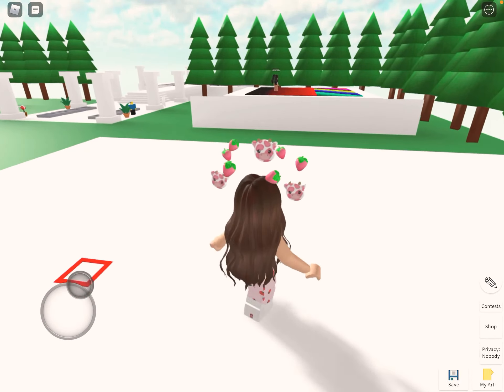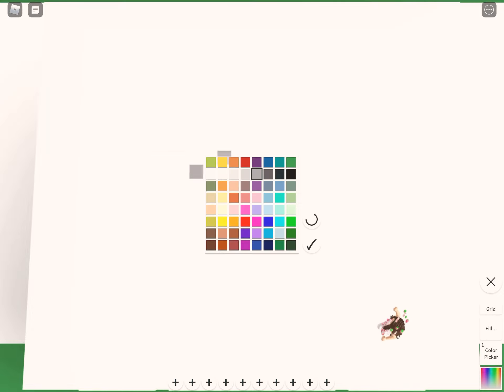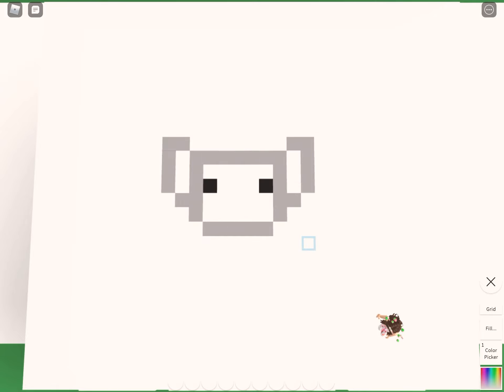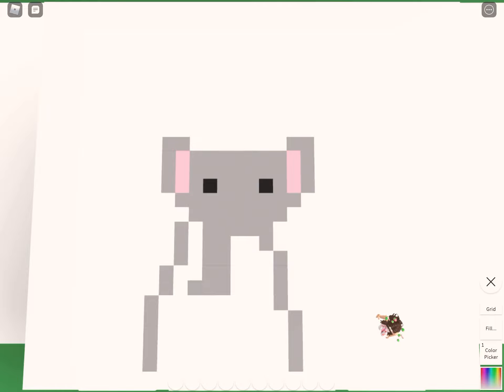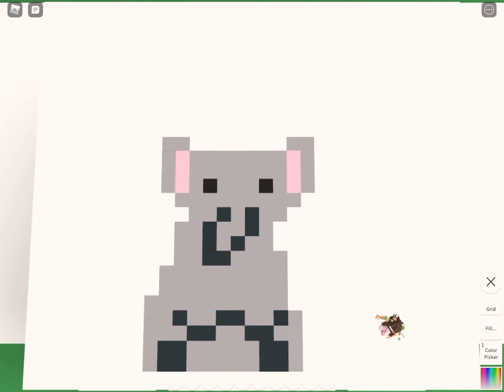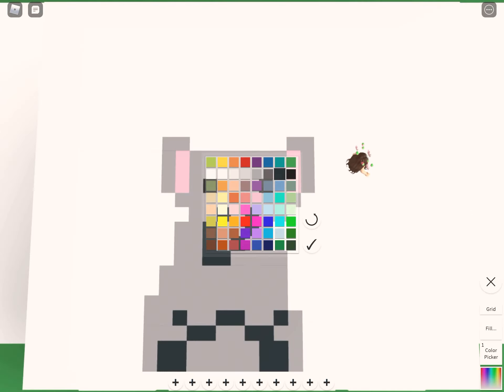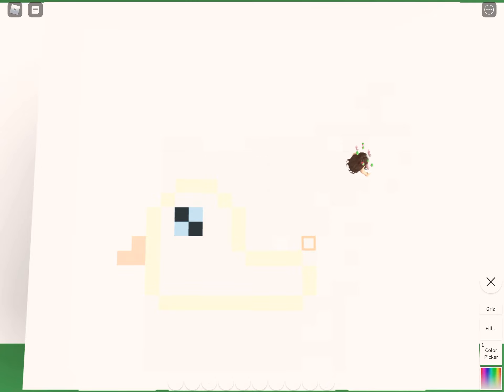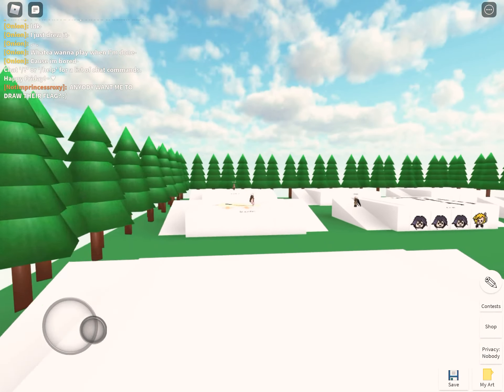Doing art in pixel art!